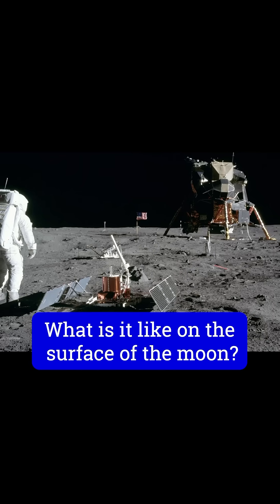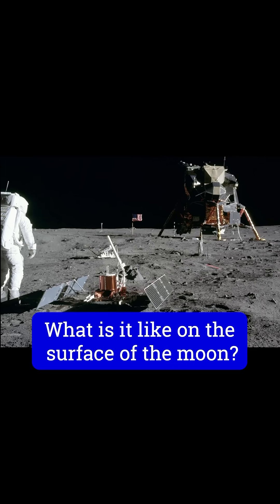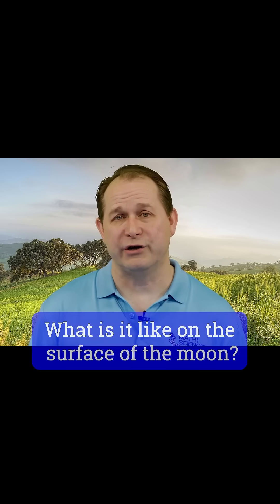How It Feels Standing on the Moon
Have you ever wondered what it would be like standing on the Moon, breathing its atmosphere—or if it even has one at all? In this engaging and informative video, we take a closer look at the mysterious surface and atmosphere of Earth's closest celestial neighbor, the Moon.

Join us as we explore fascinating facts about the lunar environment, uncovering what makes the Moon's atmosphere different from Earth's, and how this affects its unique surface features. With clear visuals and easy-to-follow explanations, you'll quickly grasp why the Moon feels so otherworldly.

Perfect for curious viewers of all ages, from students to astronomy enthusiasts, this video offers an accessible introduction to lunar science without overwhelming technical details. You’ll walk away with newfound insights about how the Moon's environment shapes its landscape and why understanding it is so important for future lunar exploration.

Step into the captivating world of lunar discovery and gain a deeper appreciation for our closest neighbor in space. Watch now to unravel the intriguing secrets of the Moon’s surface and its elusive atmosphere!